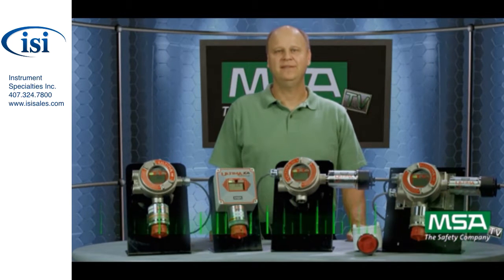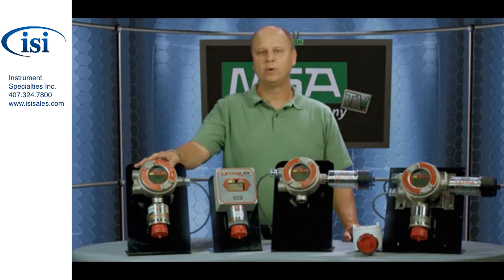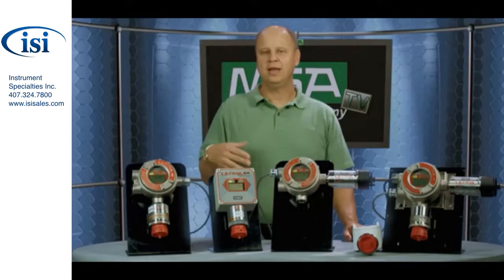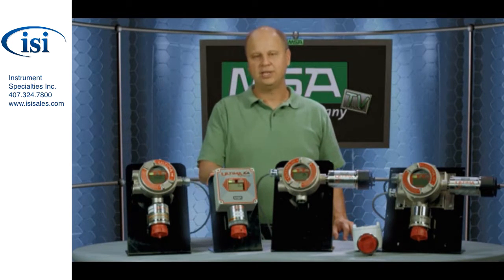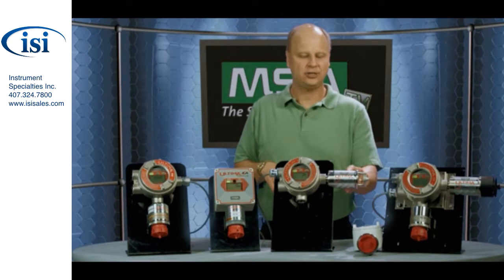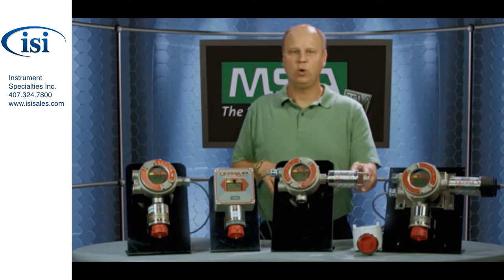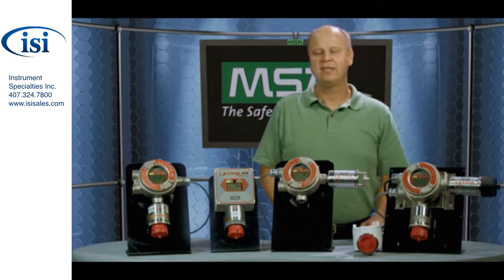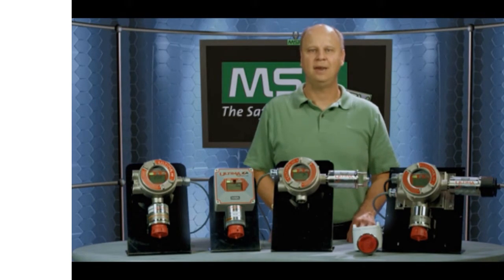Permanent Gas Detection and Monitoring Instruments - Ultima X Series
Designed to provide thorough, continuous monitoring of many hazardous gases, the indoor/outdoor Ultima X Series Gas Monitors offer excellent performance and MSA quality craftsmanship. DuraSource™ Technology offers extended sensor life, while HART provides convenient setup, calibration and diagnostics. HART also allows for existing component install and wiring to be used. A single circuit board increases reliability, while our patented sensor disconnect-underpower feature allows all sensors to be replaced in hazardous areas without area declassification. The units are crafted from either stainless steel or polycarbonate, and the interchangeable smart sensors eliminate the need for reconfiguration. Our scrolling LCD screen display sensor reading and gas type, while the calibration process includes date stamping and the ability to calibrate locally or remotely.